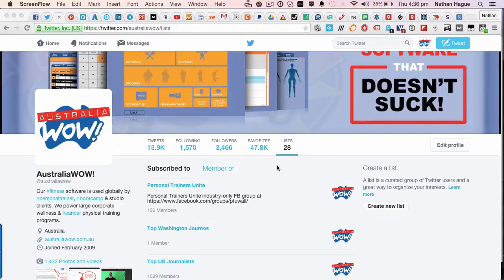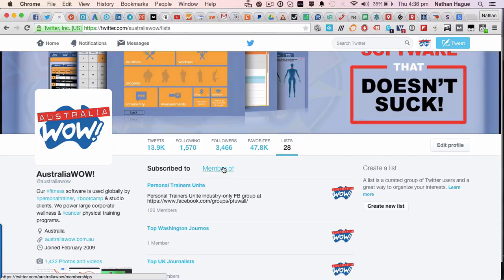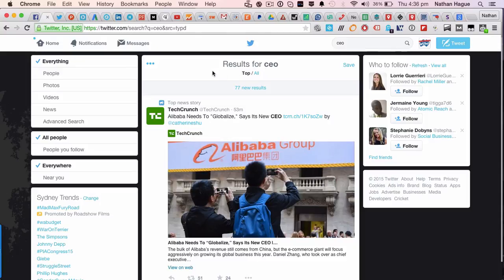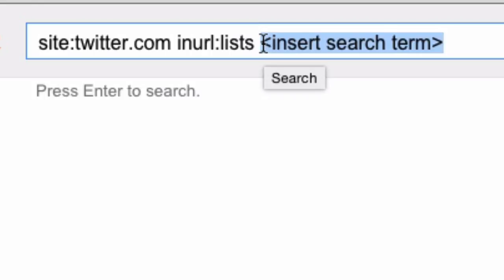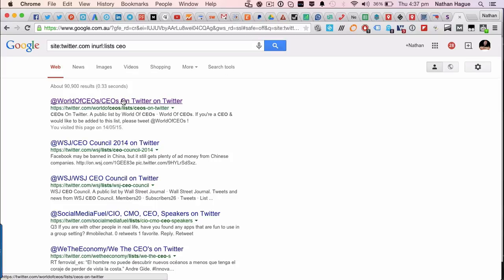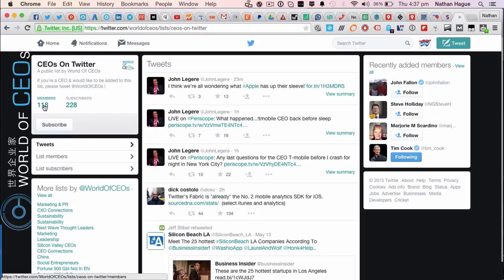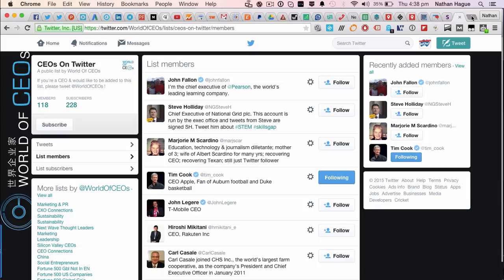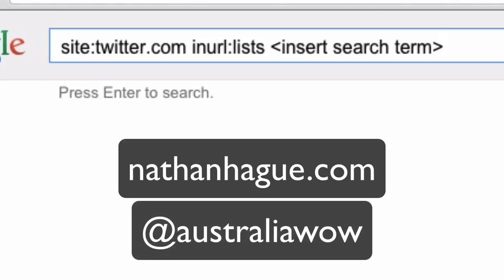Twitter Lists Disappeared? Here's How To Access Missing Twitter Lists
In May 2015, Twitter have currently remove the ability to search for Twitter lists from the Twitter Advanced Search section.

Here's a workaround that uses Google search to get the Twitter Lists returned in searches.

The command you need is in the video - copy n paste into Google Search window, and you will be finding Twitter lists immediately.

Want more tips like this? Sure thing!